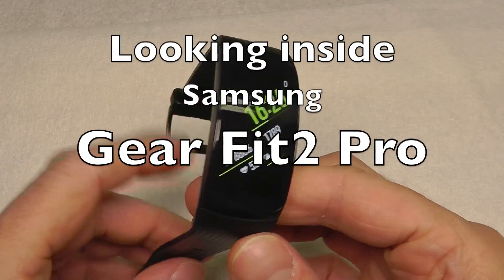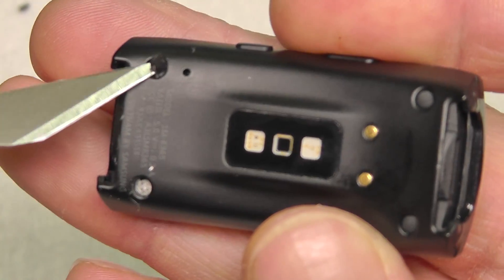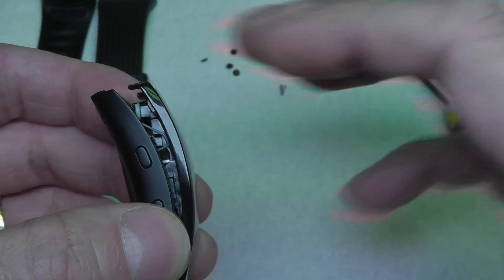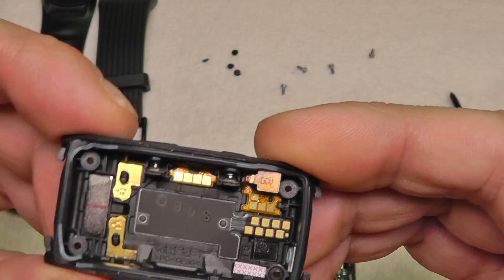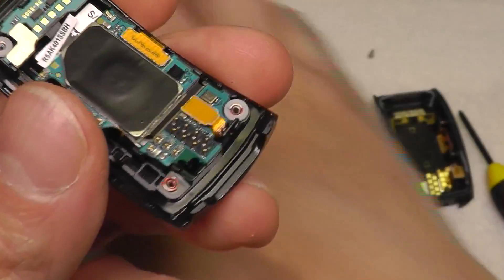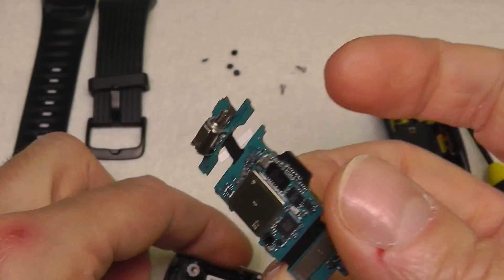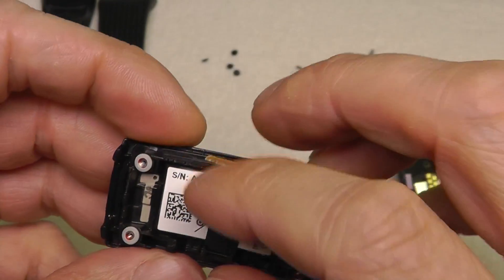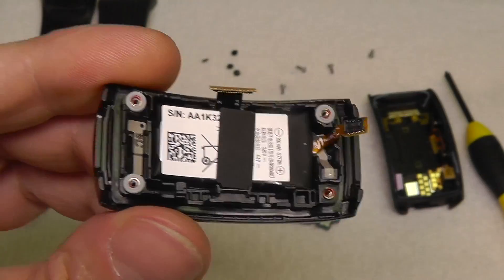Looking inside Gear Fit2 Pro - TEARDOWN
Taking a look inside of the Samsung Gear Fit2 Pro fitness tracker.
It can be opened very easily by removing four screws on the bottom of the fitness tracker. Make sure not to damage the seal, which ensures that the Gear Fit2 Pro stays water tight.